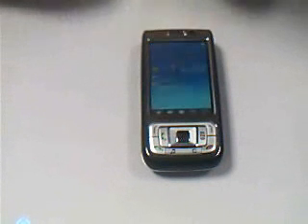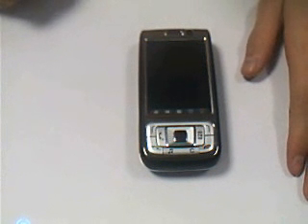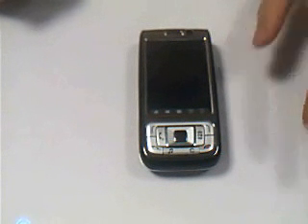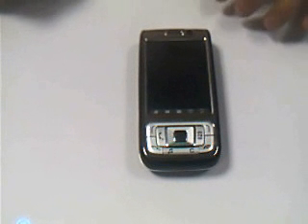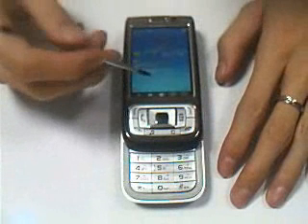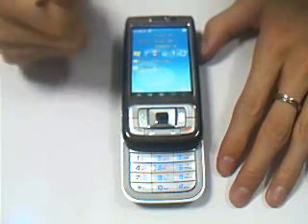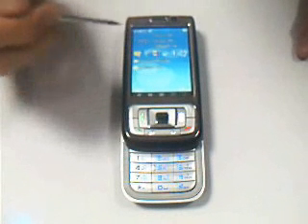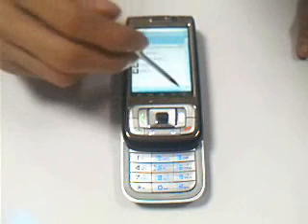Jiaxin V26A FM Mobile Phone